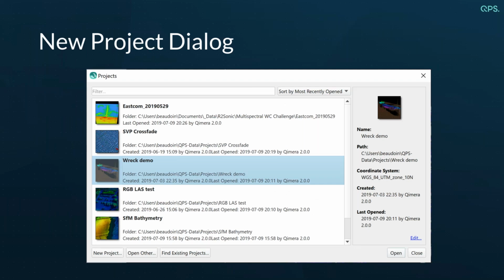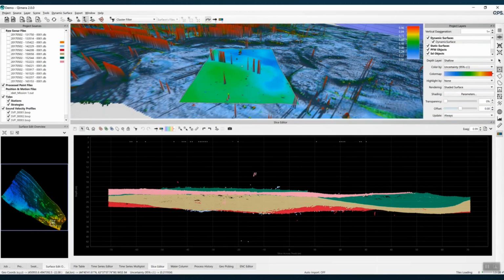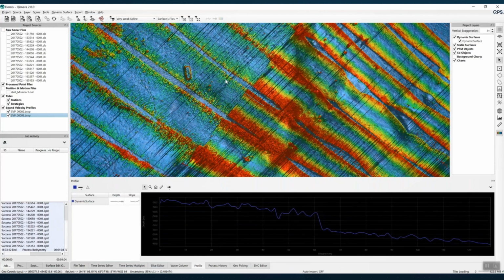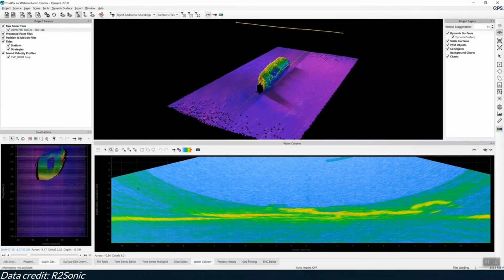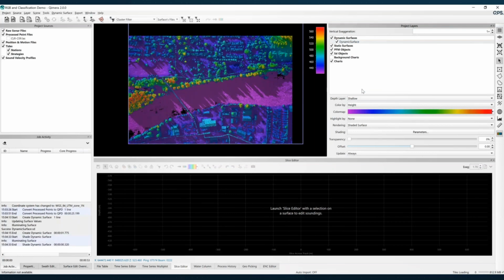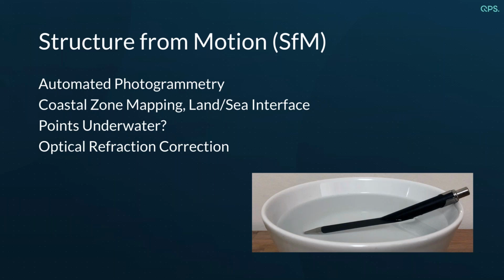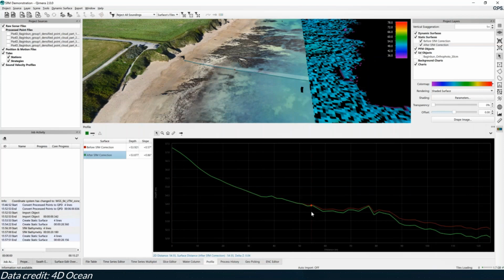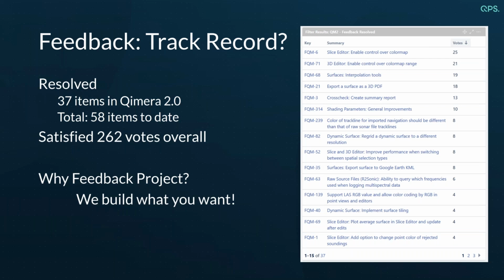Qimera 2 Webinar Release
In this major release, we introduce new functionality with a focus on cross-product features between Qinsy and Qimera: a new project dialog common across the software, a brand new Dynamic Surface file format for faster re-gridding, and a new geodetic configuration interface that brings the full power of Qinsy geodetic configuration abilities to Qimera. Additionally, Qimera 2 has enhanced LiDAR functionality, support for refraction corrections for Structure from Motion (SfM) bathymetry, compatibility with R2Sonic TruePix in our Water Column viewer, and much more.